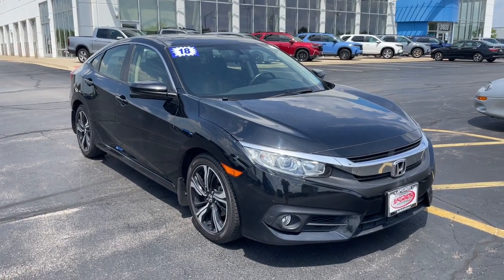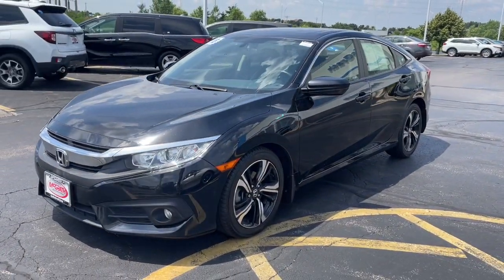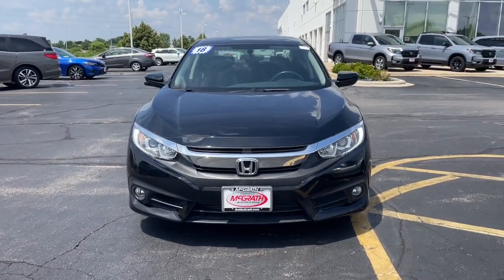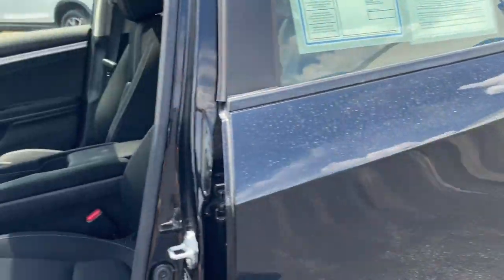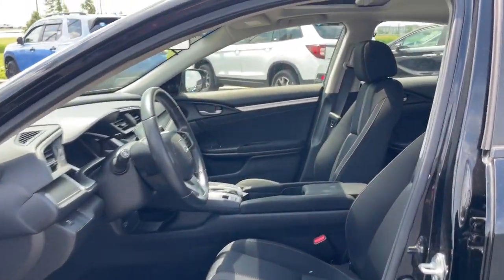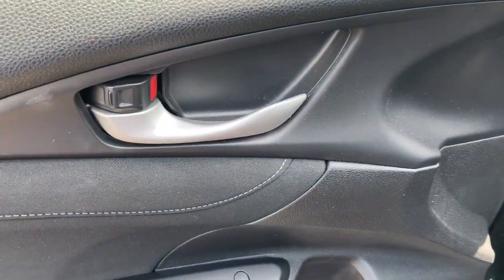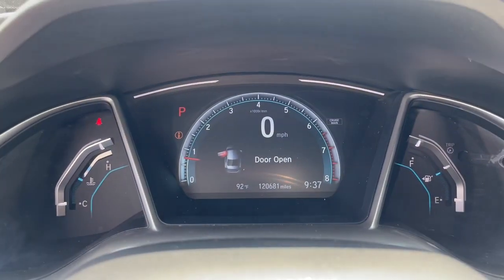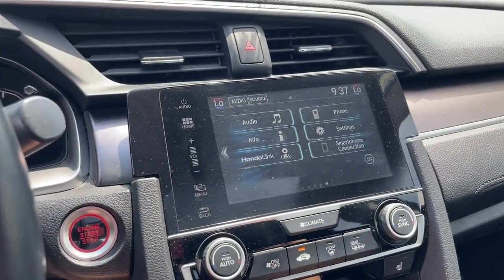2018 Honda Civic EX-T Elgin, Schaumburg, Barlett, Barrington, Hoffman Estate IL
Pre-Owned 2018 Honda Civic EX-T available at McGrath Honda Elgin located in 2020 Randall Rd., Elgin, IL, 60123.

You will be amazed by this   2018  Honda Civic.  You'll fall in love with the Civic Sedan, the practical compact that delivers smooth, responsive, powerful performance, advanced safety technology, refined looks, and industry-leading efficiency. These are just some of the great options this vehicle comes with: Proximity Key Entry, Keyless Entry, Sun/Moonroof, 4 Cylinder Engine, Back-Up Camera, Satellite Radio, Remote Engine Start, Fog Lamps, Heated Mirrors, Heated Front Seat(s). Refined yet aggressive, efficient yet powerful. That's the Honda Civic Sedan. All it needs is you.